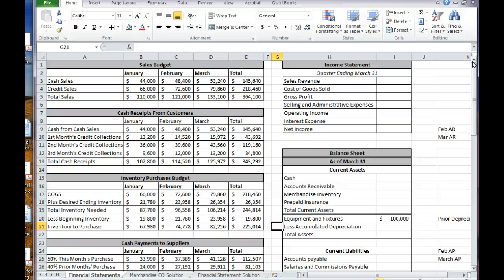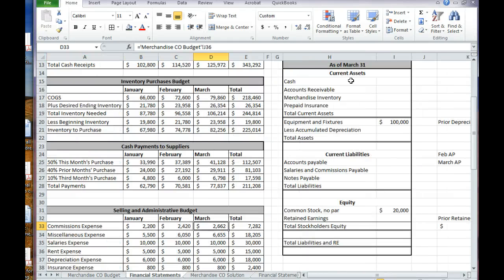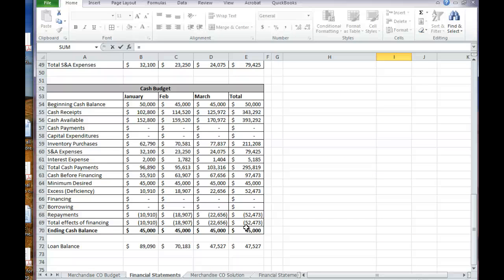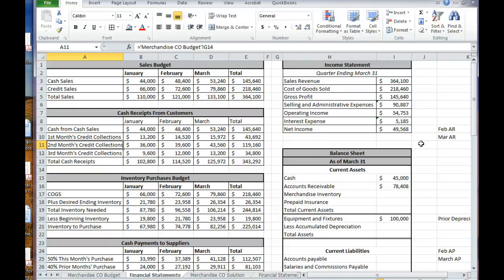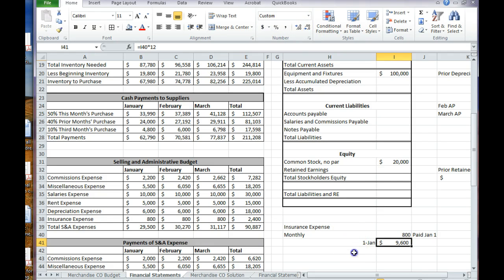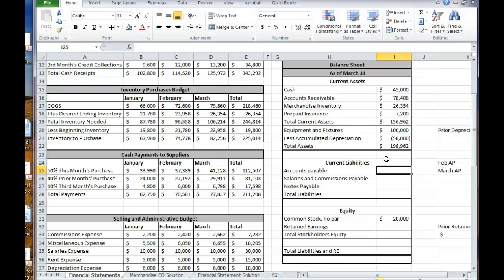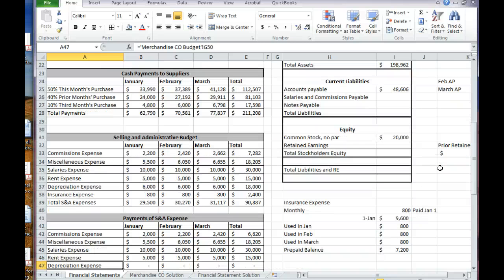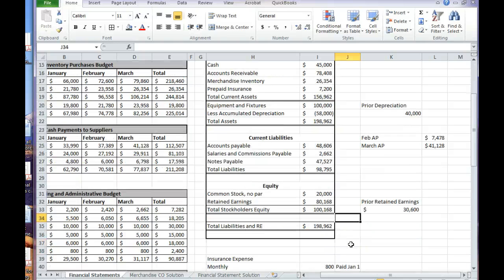Budgeted Financials - Merchandiser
Budgeted Financials for a Merchandiser